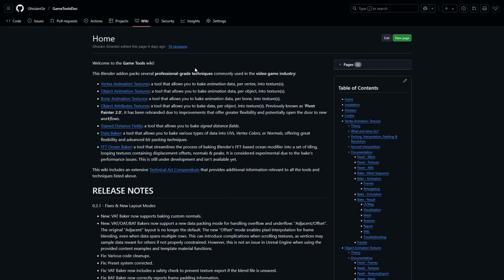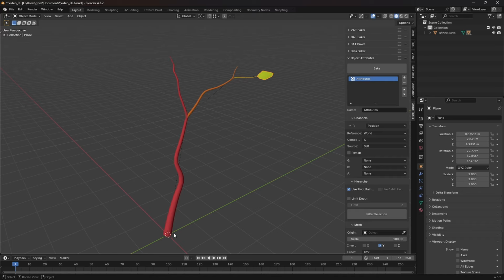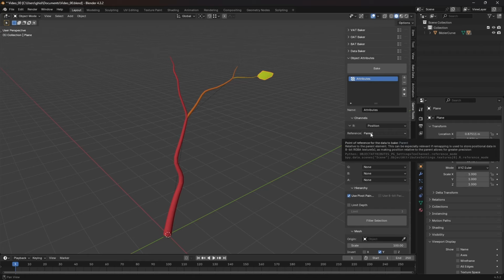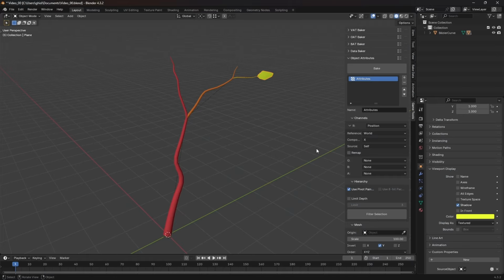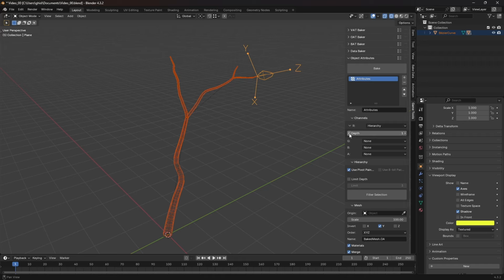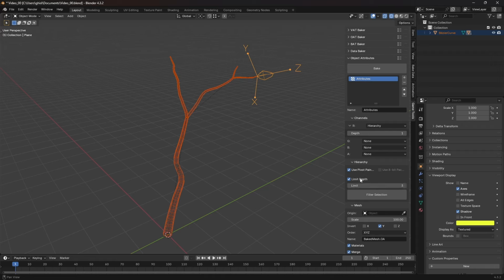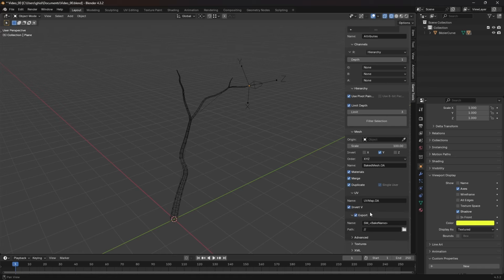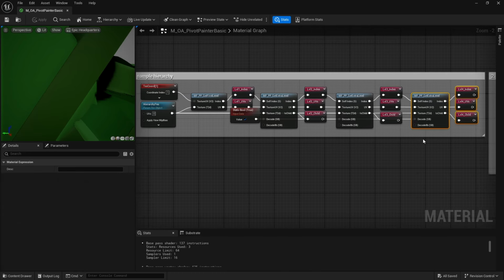Game Tools Blender Extension Object Attributes - 02 Extra Notes